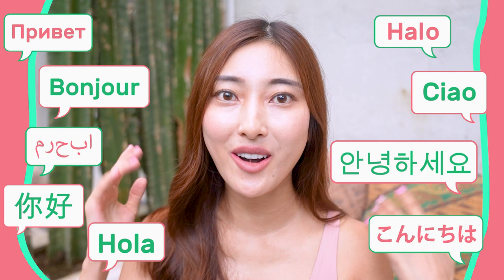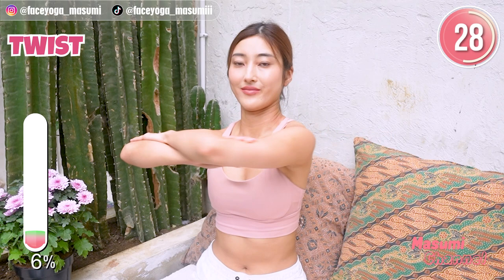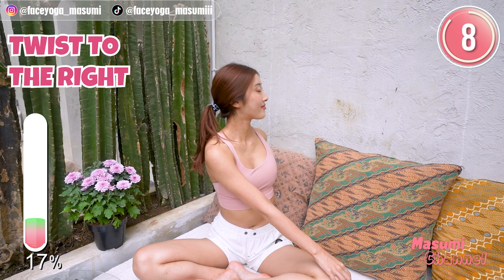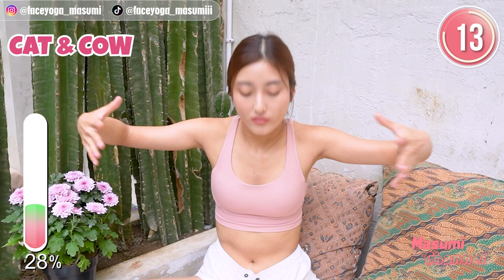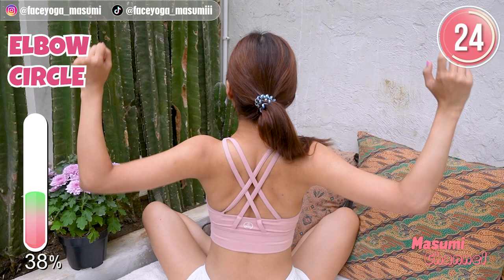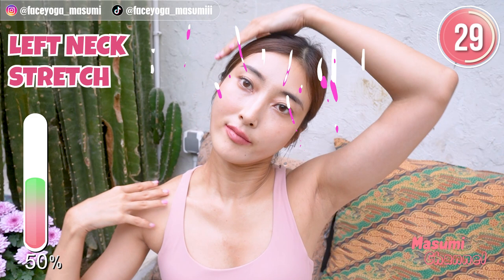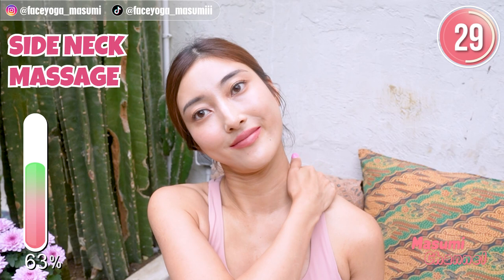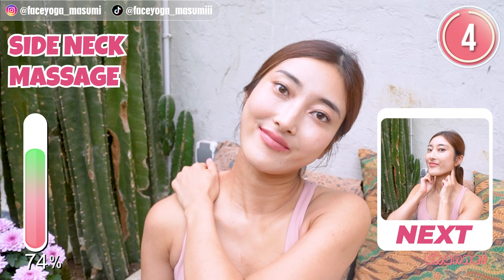FIX YOUR POSTURE + NECK HUMP + DOUBLE CHIN + GET SLIM BACK in 10MINS